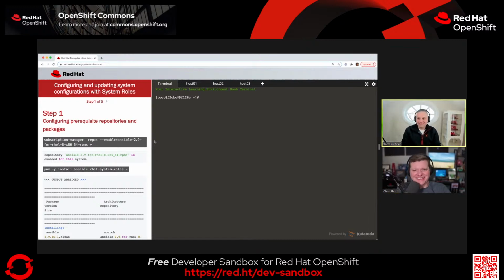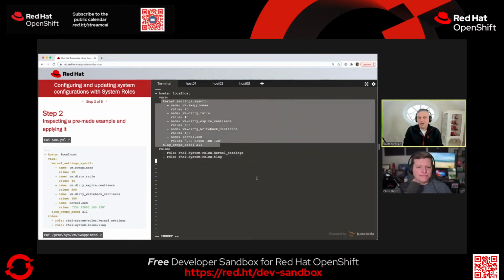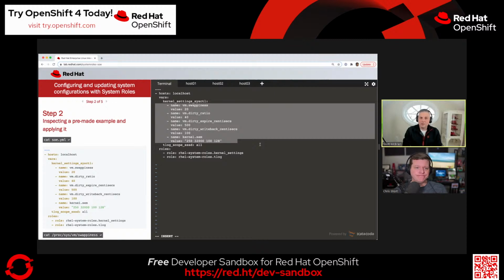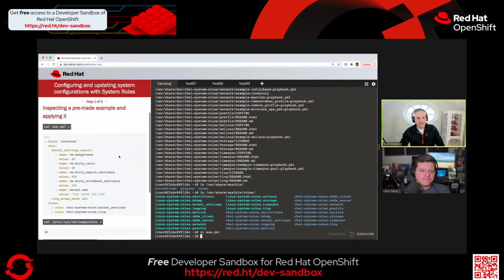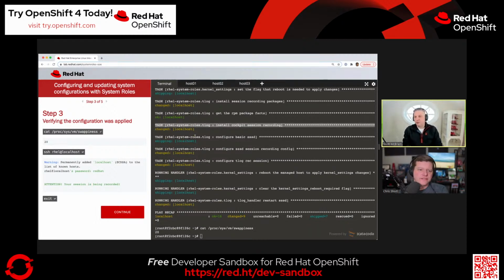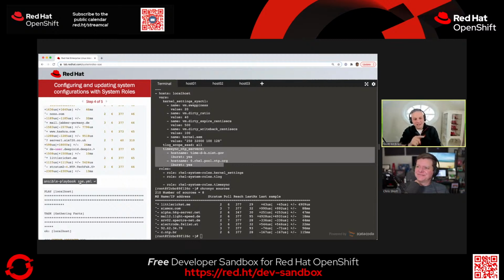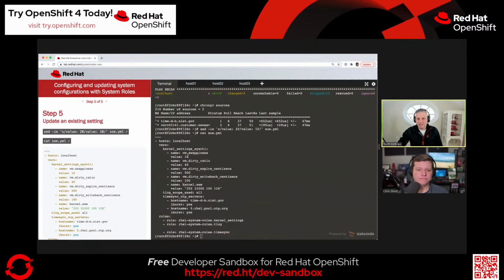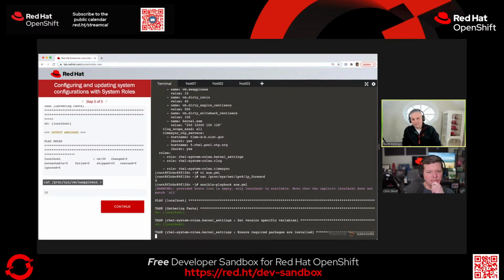Red Hat Enterprise Linux Presents (E09): Automation with RHEL System Roles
A show that features the people and technology that make Red Hat® Enterprise Linux® into the the world’s leading enterprise Linux platform.

In this episode, Scott McBrien will be talking about utilizing the RHEL System Roles to automate changes across your system populations.  Based on Ansible automation technology, but included with RHEL, these roles allow you to expand your playbooks to include selected system administration configuration changes and tasks.